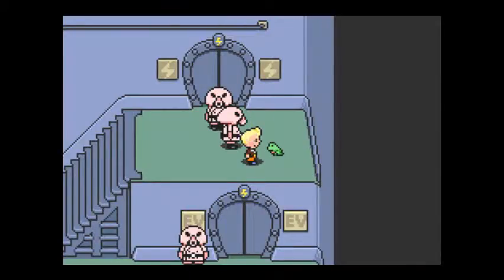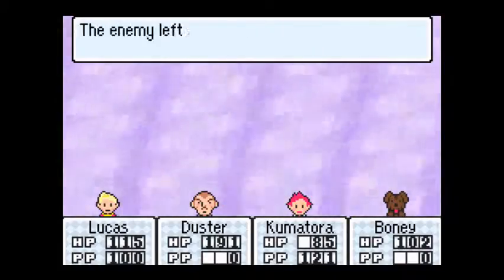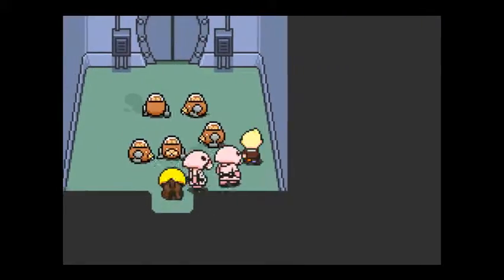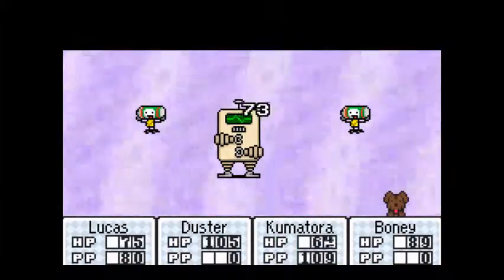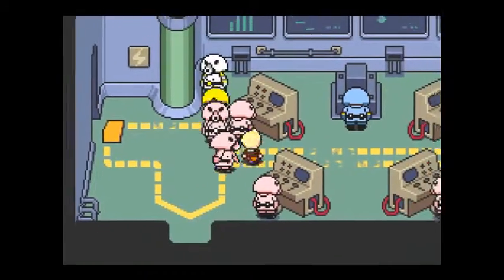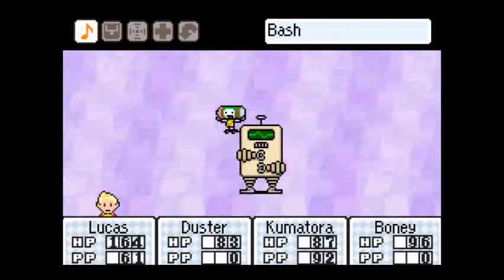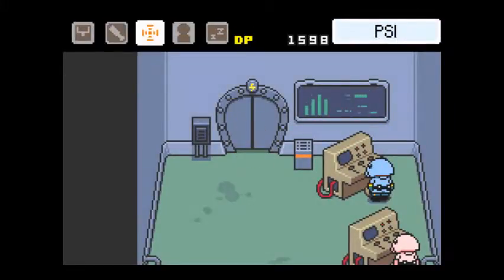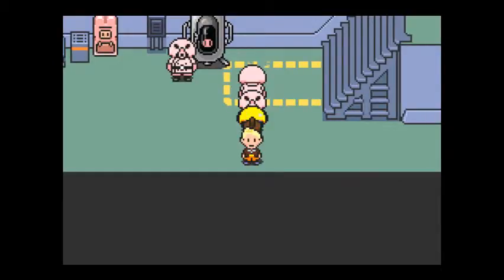Mother 3 - Episode 31 "Lost in a Tower!"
We get lost in the Thunder Tower maze.